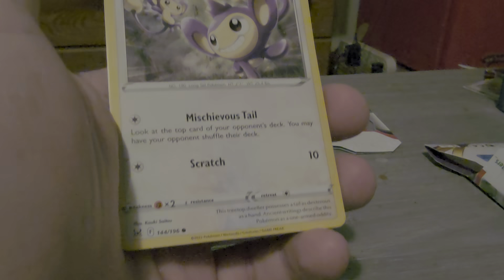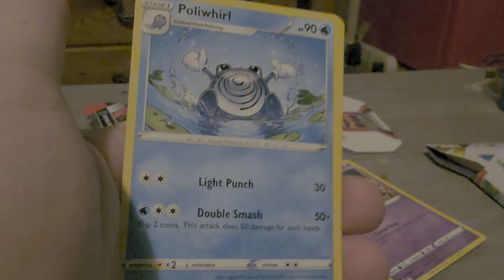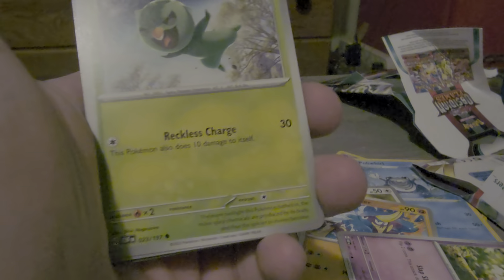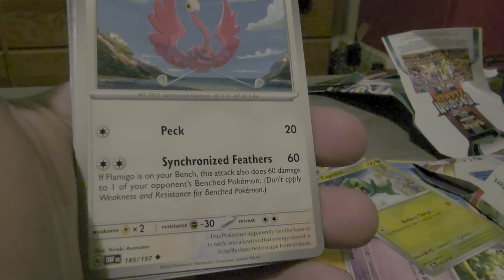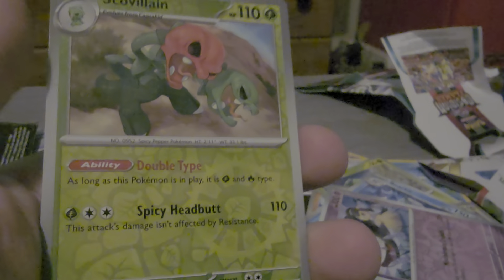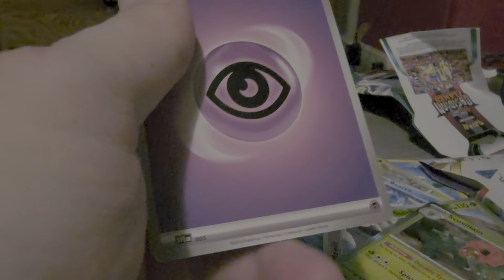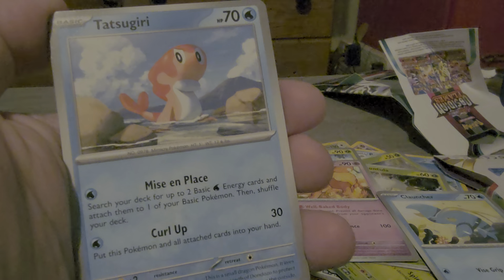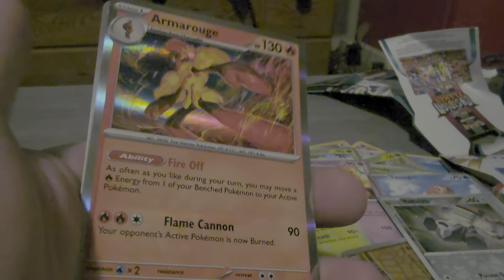4 Packs opened